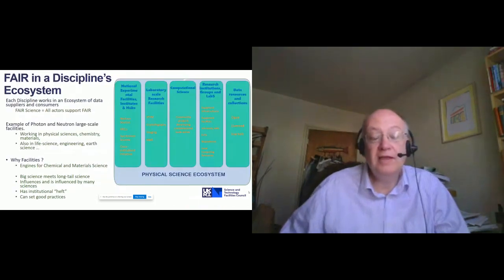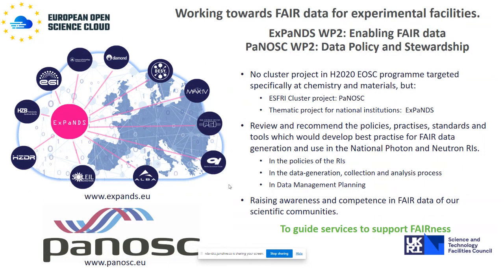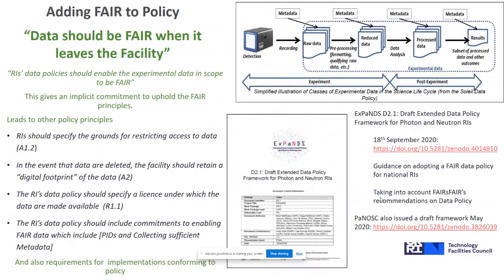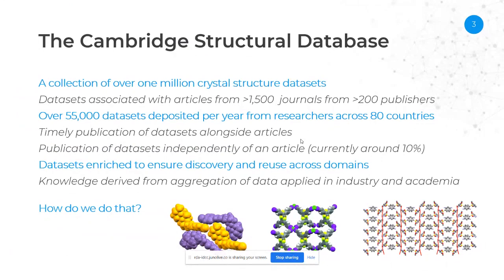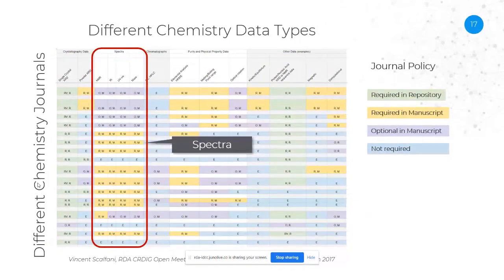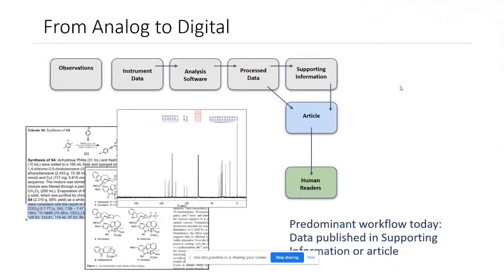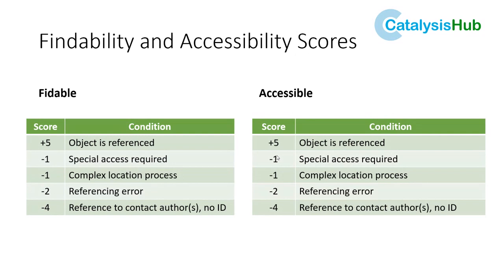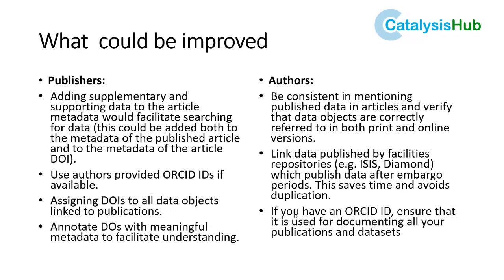B01: BoF FAIR publishing of chemistry research data objects